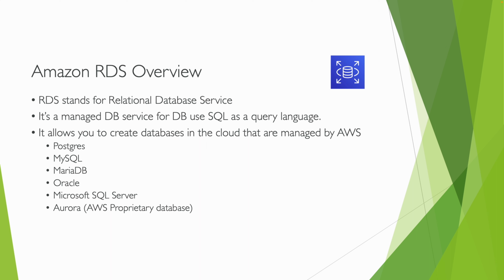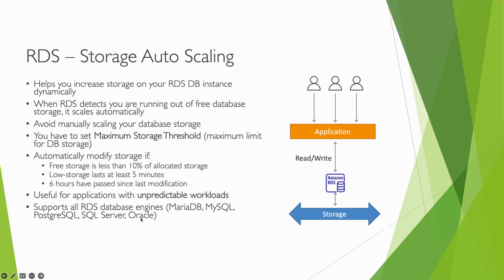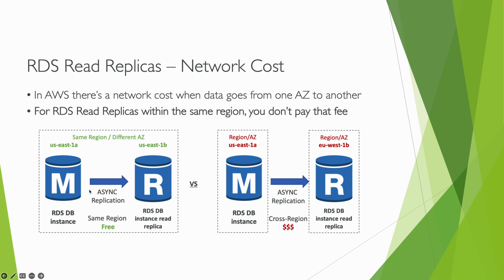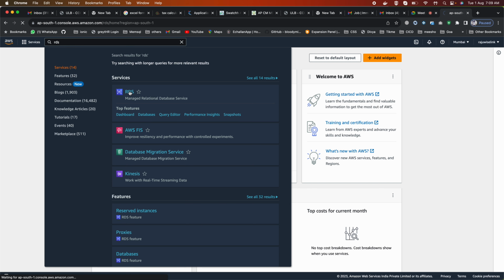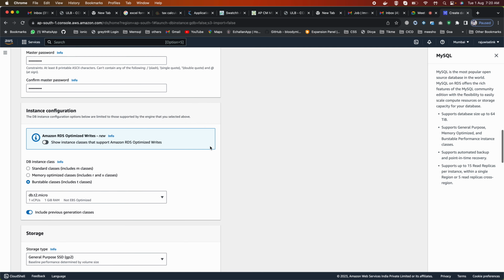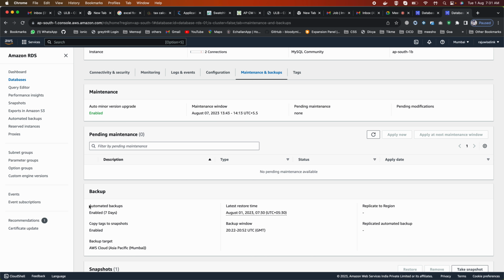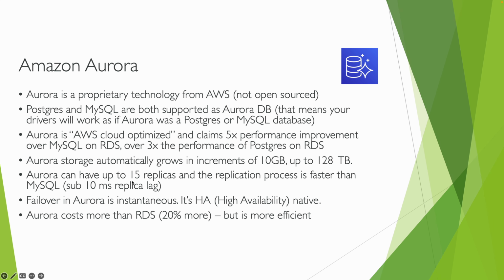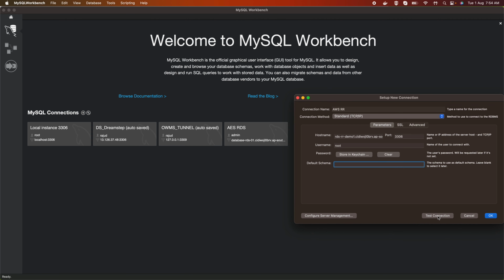AWS RDS - What is RDS? Create RDS Database and Read Replica